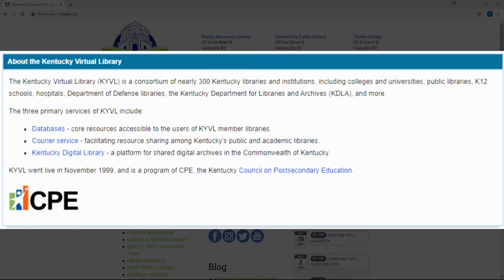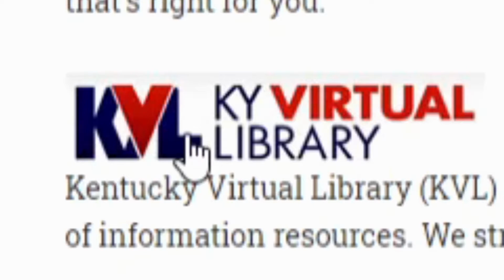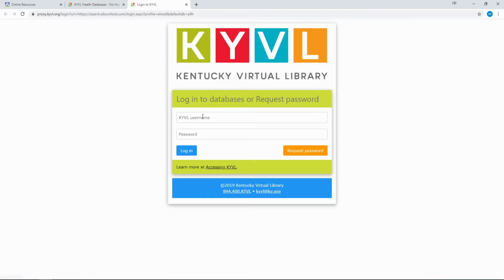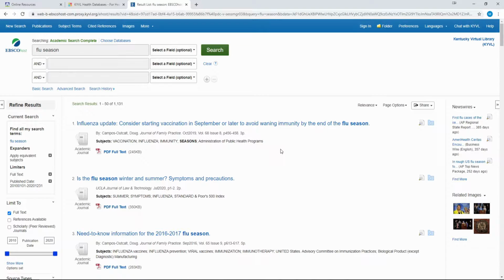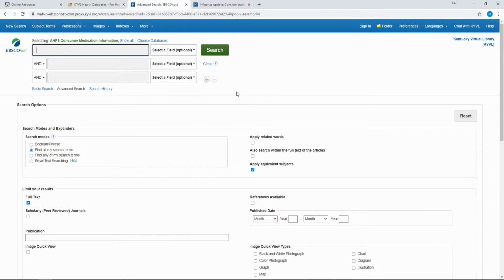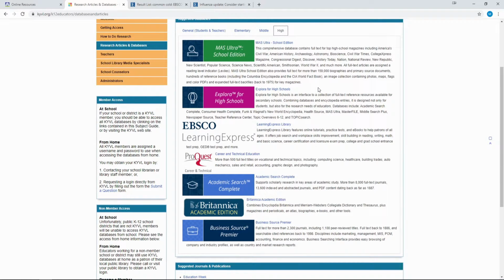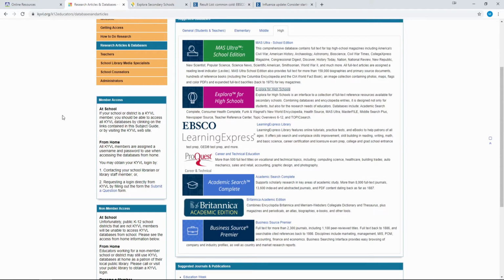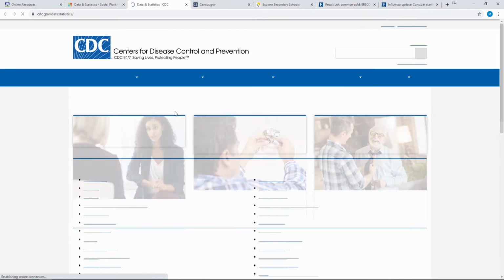Tutorial Tuesday (11/10/2020) - KYVL, Part 1 (Professionals)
This week's Tutorial Tuesday video is the first in a series focusing on the services offered by the Kentucky Virtual Library (KYVL). Today's video features databases and other services aimed at professionals. We'll have more videos in the future reviewing how KYVL can help other groups.
Check out Marshall's tutorial, and let us know what you think about KYVL!